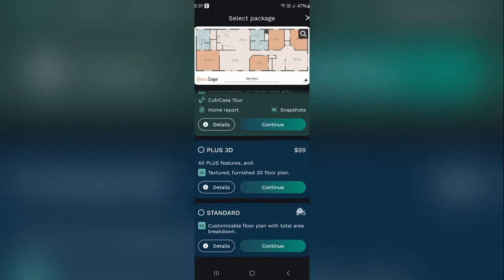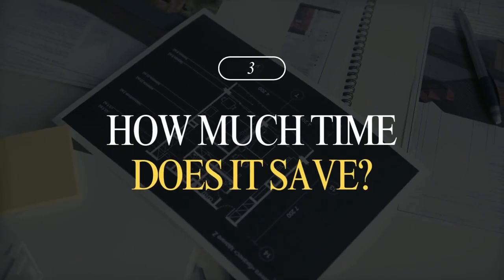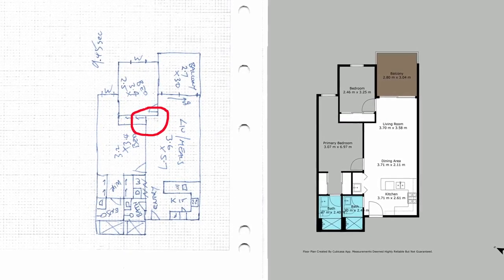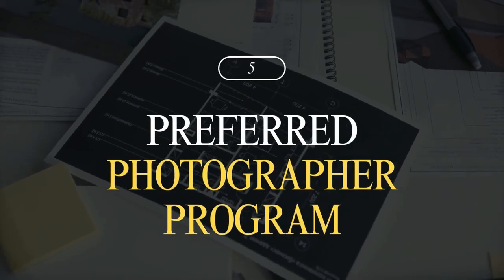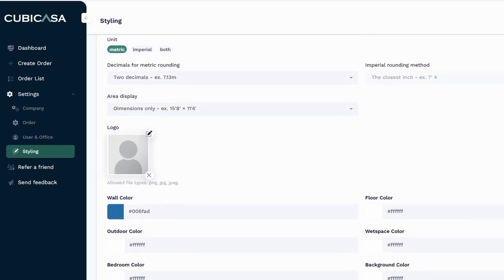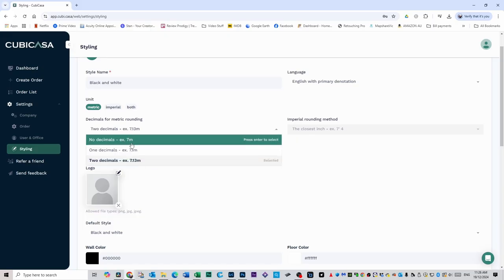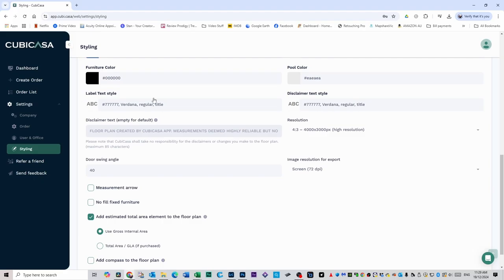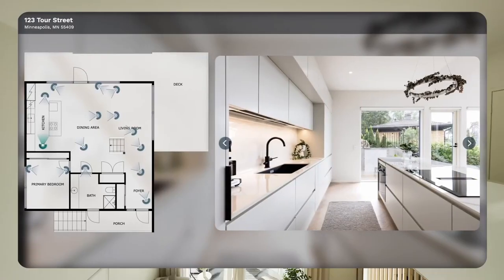Creating Real Estate Floorplans Are Hard Until You Learn This!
Discover why CubiCasa is the go to for real estate photographers! In this video, I’ll show you how this easy-to-use floor plan software can boost your listings, impress clients, and save you time on shoots. Whether you're new to real estate photography or a seasoned pro, adding CubiCasa to your workflow is a must. In 5 minutes you can create floor plans and stand out in a real estate market.

📈🤳🏼 Get My FREE Photoshop Drone Template For Real Estate and Join my free email list for photography tips, tricks!